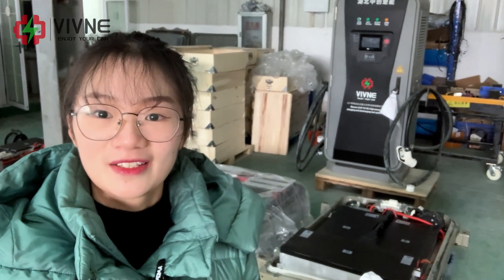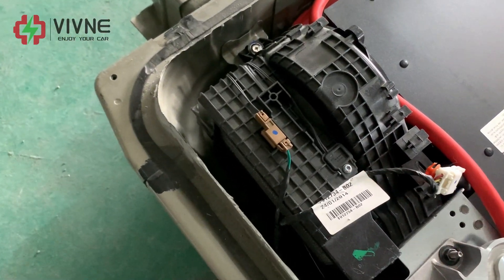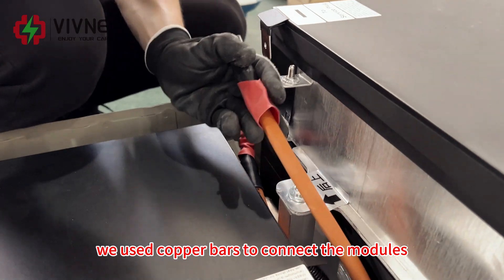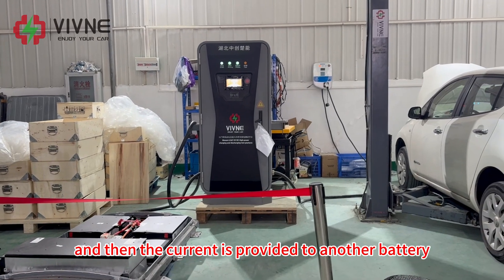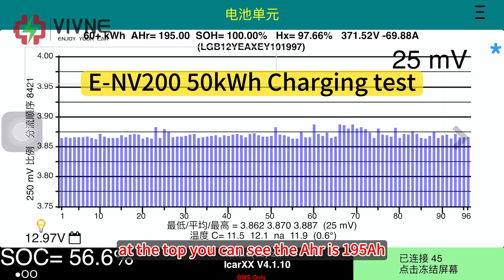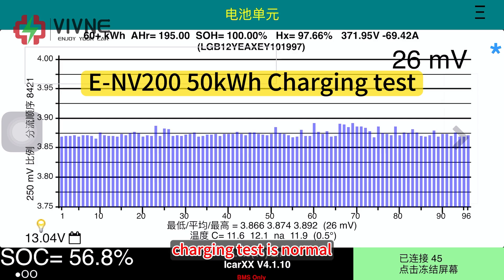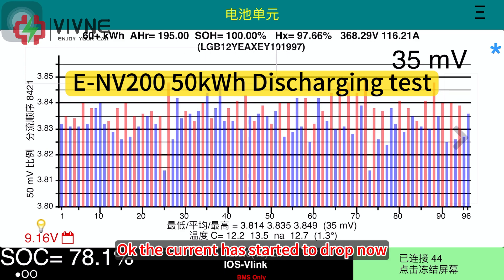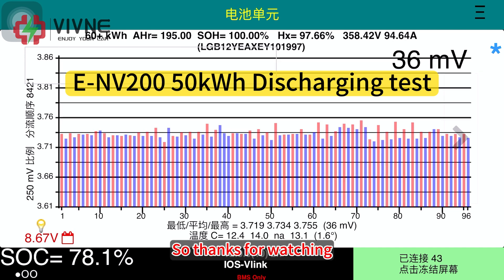VIVNE-Nissan E-NV200 50kWh battey test